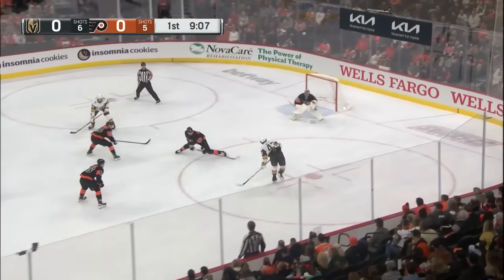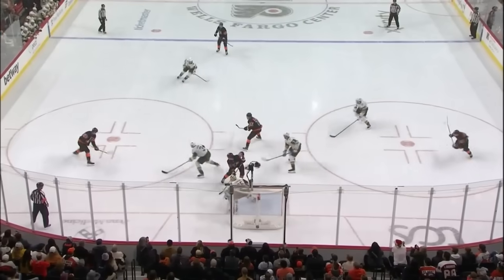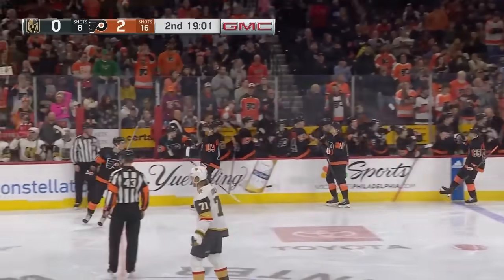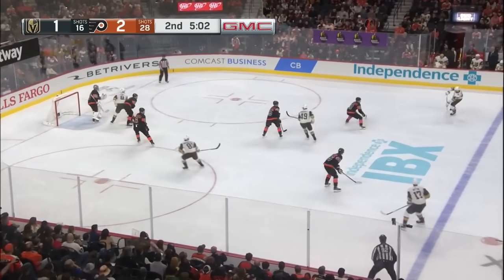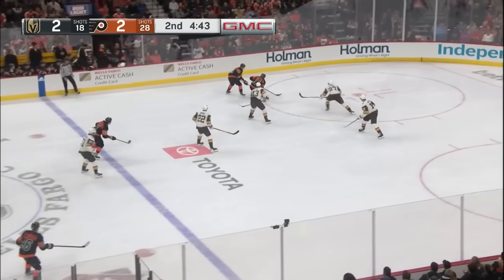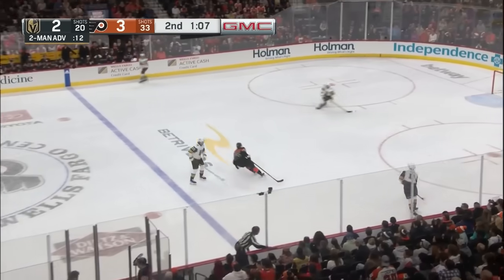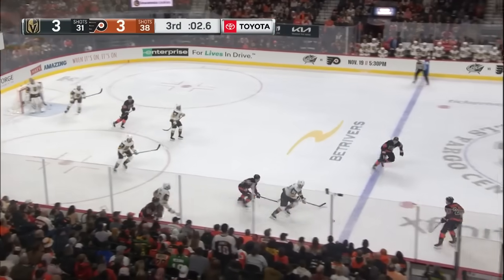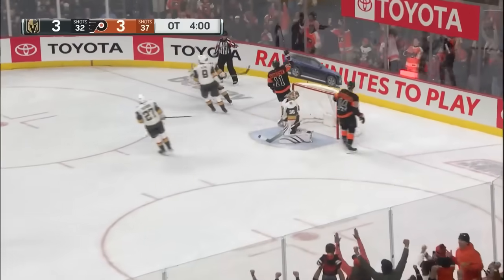NHL Highlights | Golden Knights vs. Flyers - November 18, 2023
Sean Couturier scored the game-winning goal in overtime as the Philadelphia Flyers took down the defending Stanley Cup champion Vegas Golden Knights 4-3.

00:00:00 - 1st Regulation Period
00:02:49 - 2nd Regulation Period
00:07:57 - 3rd Regulation Period
00:08:40 - Overtime